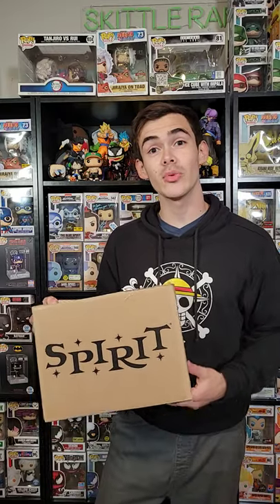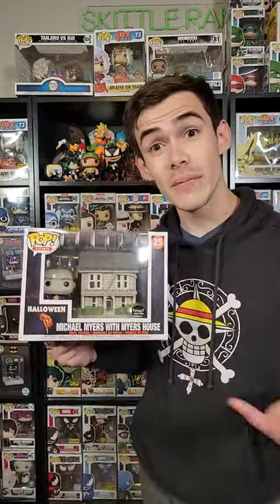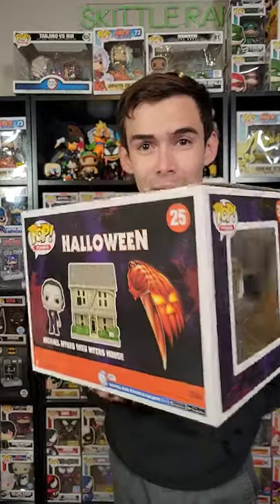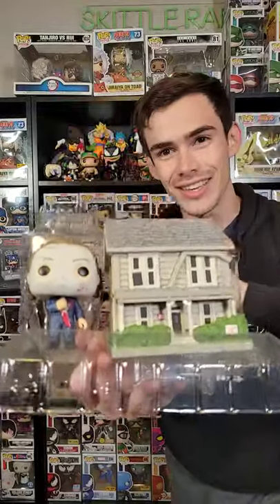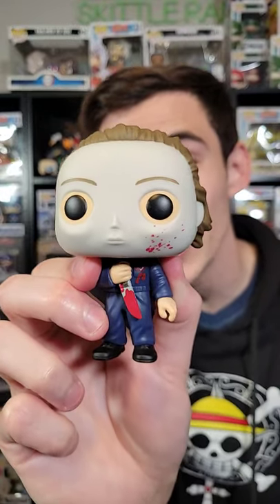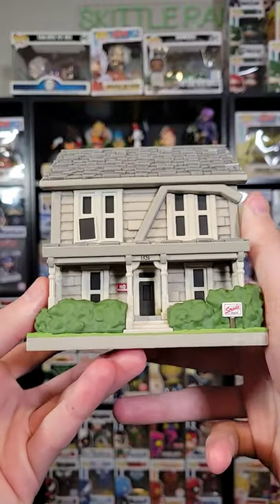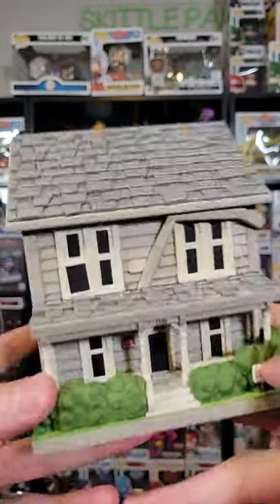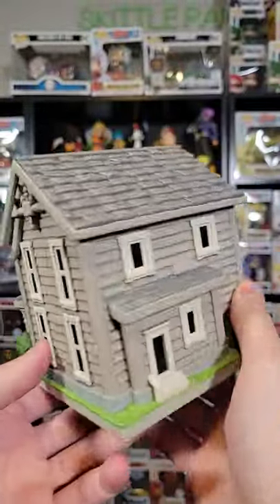Spirit Halloween Sent Over An Unreleased Exclusive Funko Pop!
Spooky season isn't over until Michael pays you a visit!